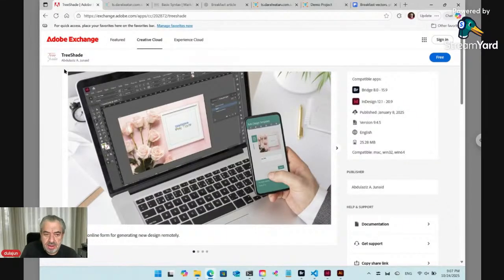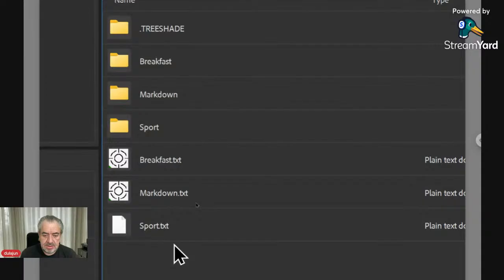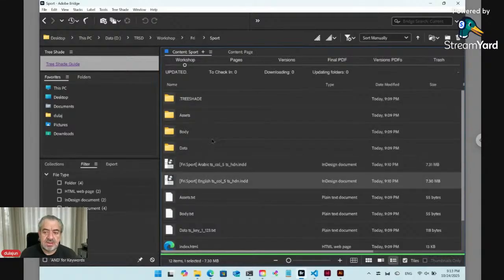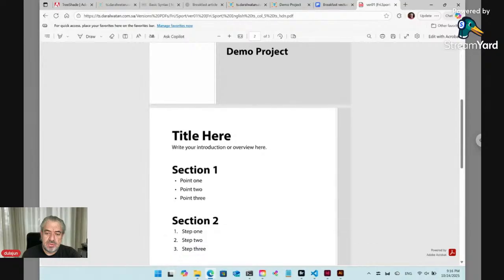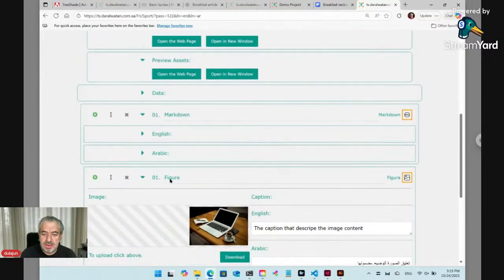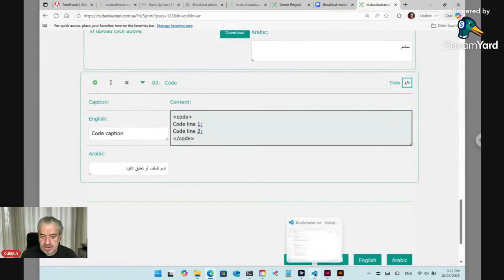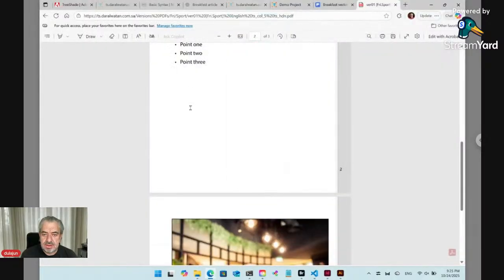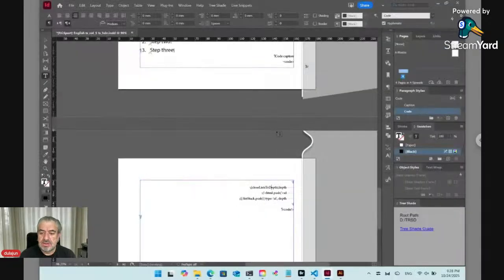Tree Shade | Markdown and Paired Files